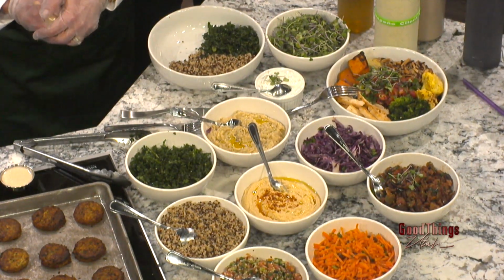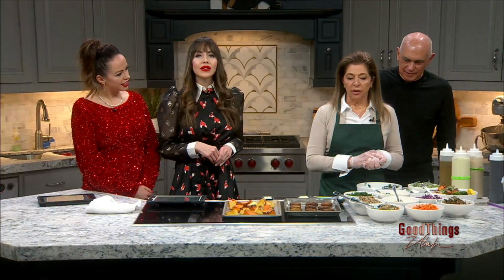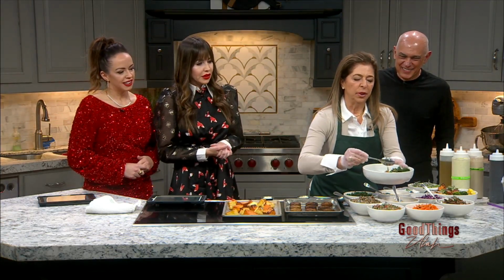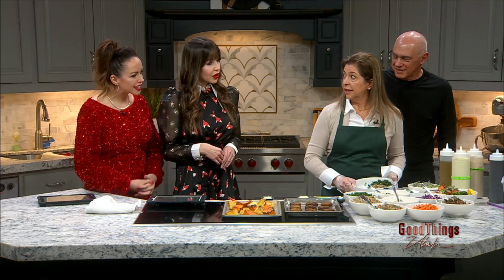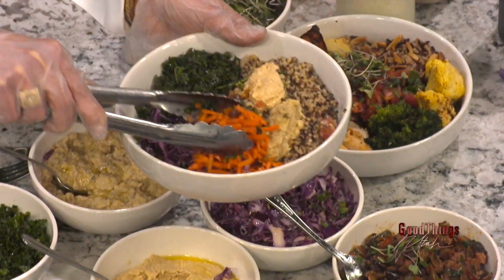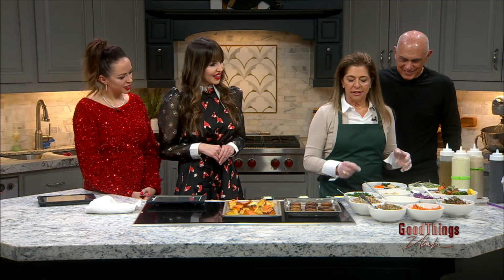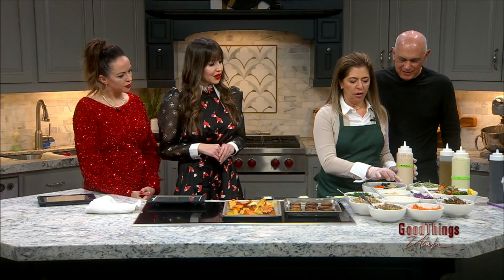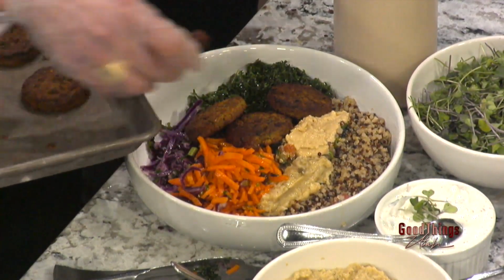Aubergine Kitchen 02.14.2023 - 2